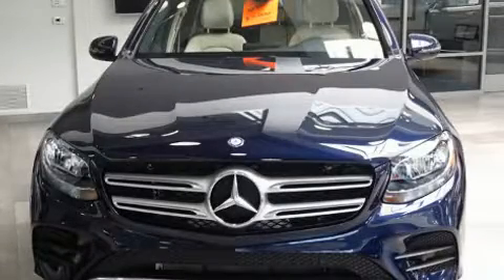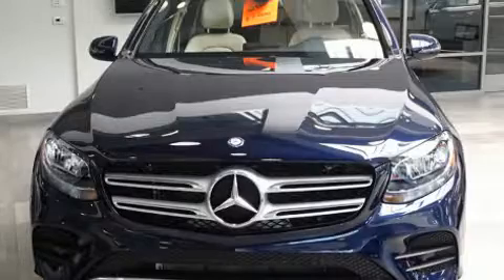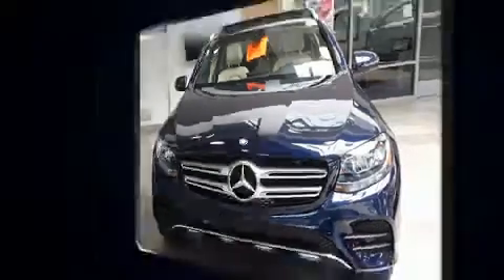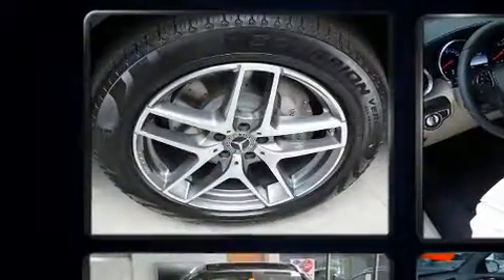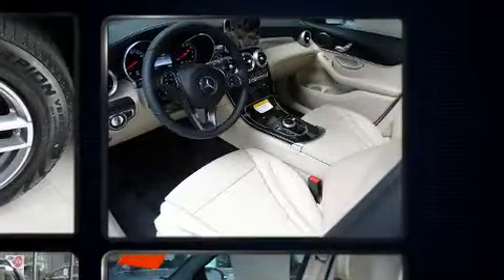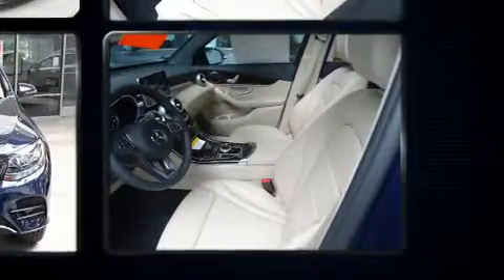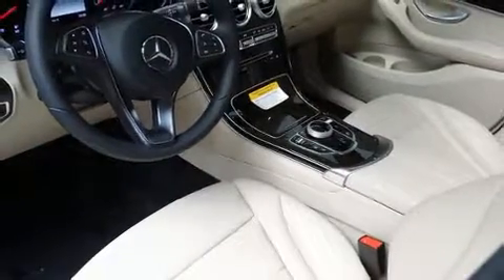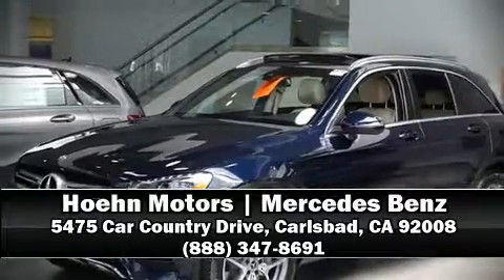2017 Mercedes-Benz GLC300 in Carlsbad, CA 92008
A turbocharger further enhances performance, while also preserving fuel economy. Top features include rain sensing wipers, adjustable headrests in all seating positions, front bucket seats, automatic temperature control, turn signal indicator mirrors, a power rear cargo door, skid plates, and power seats. Everything is where it ought to be, from the dashboard controls to the door locks and window controls. Take assurance in side curtain airbags, providing head protection in the event of a severe collision. Our knowledgeable sales staff is available to answer any questions that you might have. They'll work with you to find the right vehicle at a price you can afford. Come on in and take a test drive!